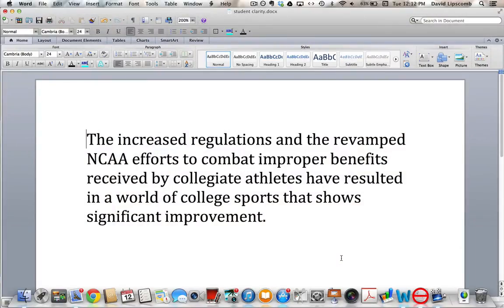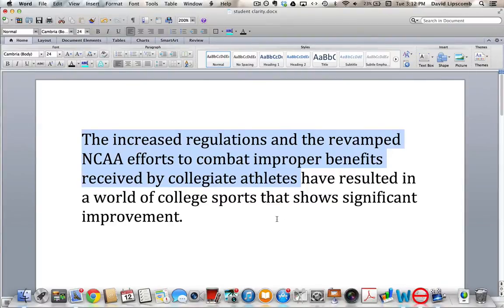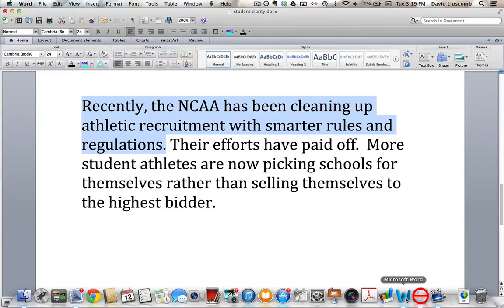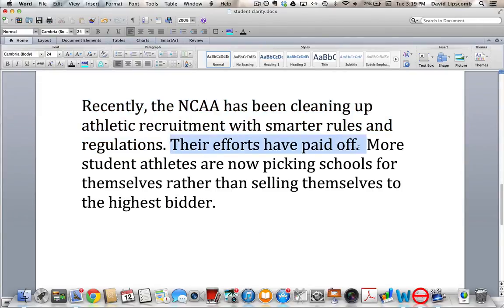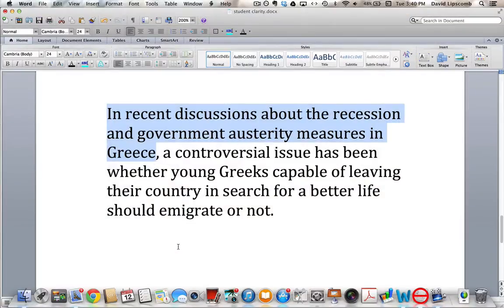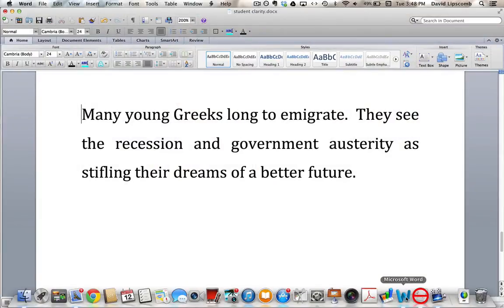How to make your writing clear (part 1)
Edit this essay opening (referenced at the end of this video) so that it will be clear to a typical college reader:

In recent discussions about the recession and government austerity measures in Greece, a controversial issue has been whether young Greeks capable of leaving their country in search for a better life should emigrate or not.